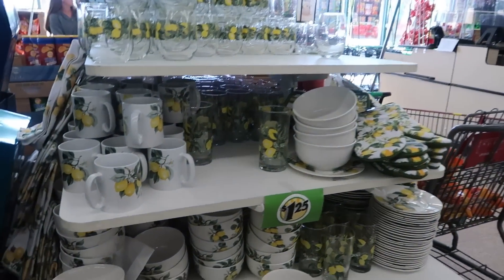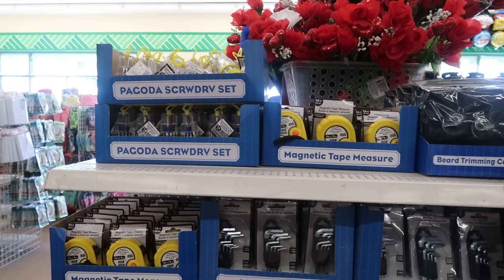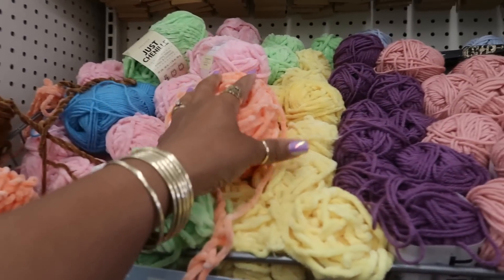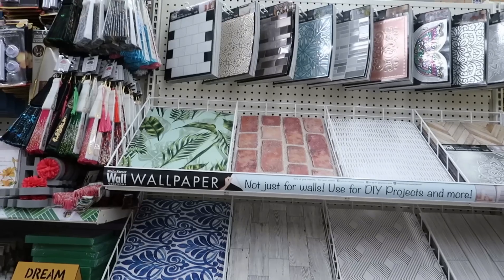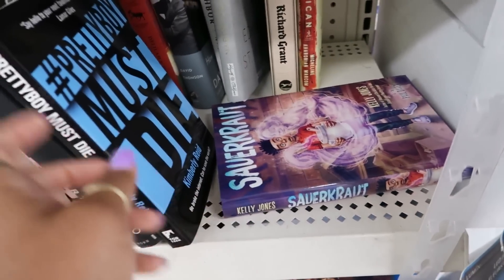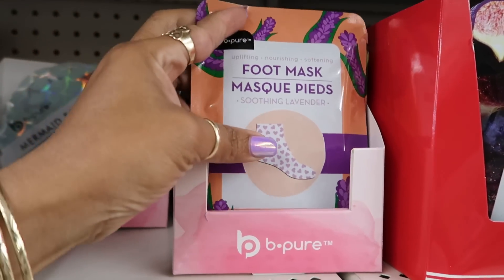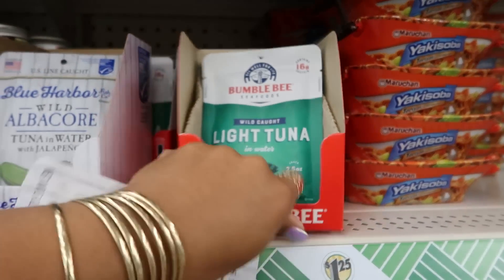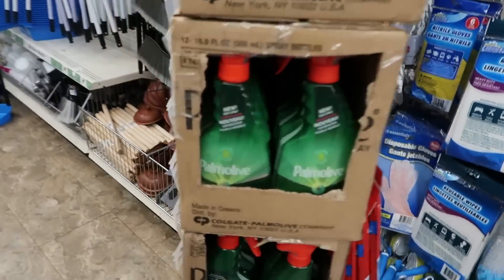DOLLAR TREE * BROWSE WITH ME